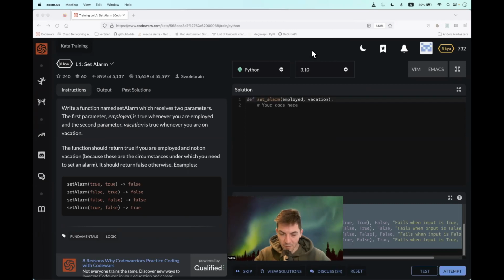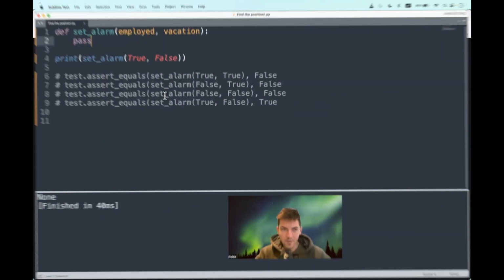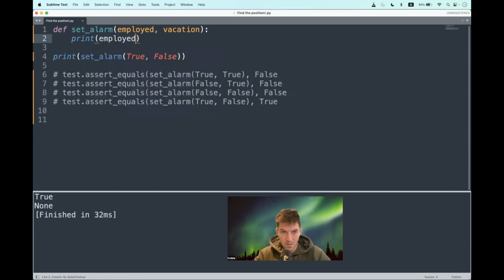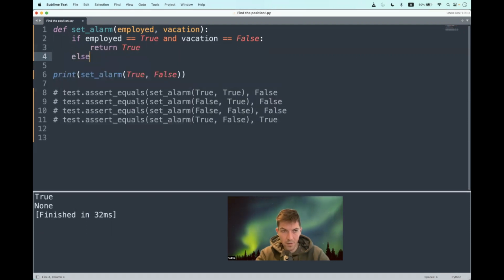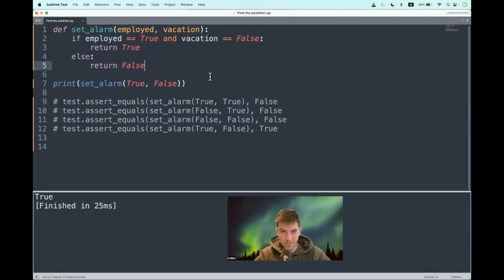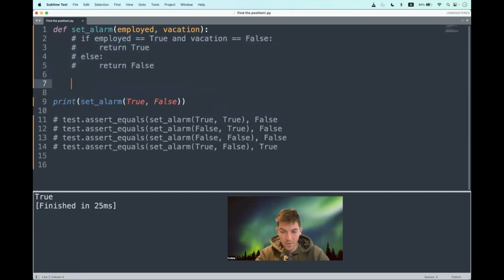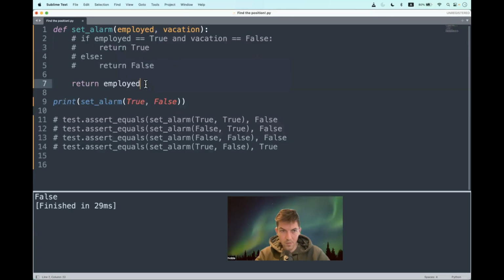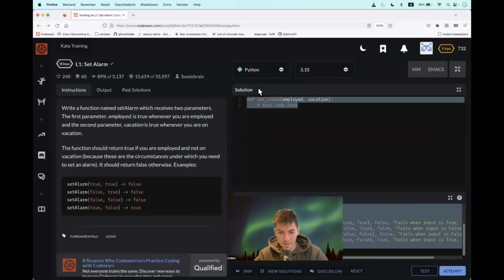Codewars (Python🐍) | L1: Set Alarm | kyu8